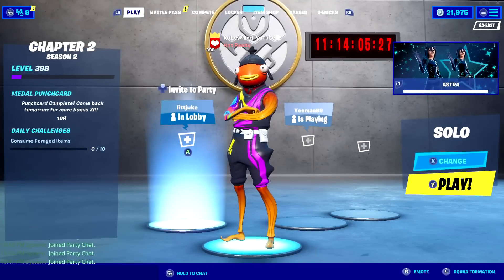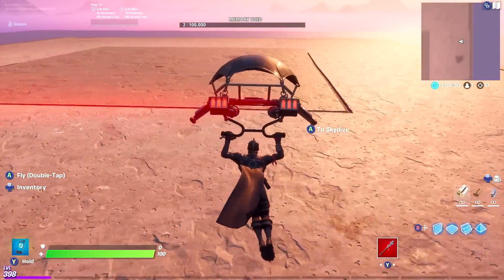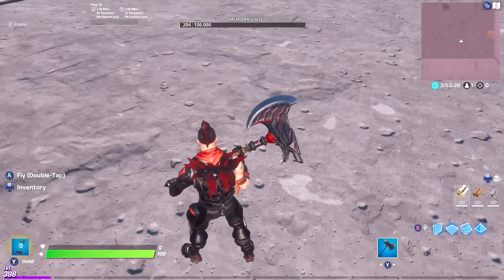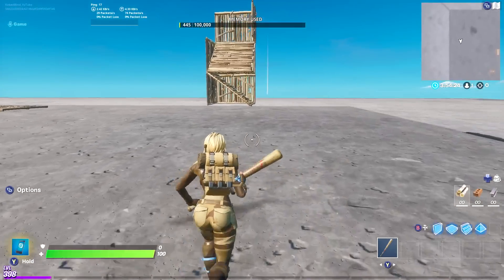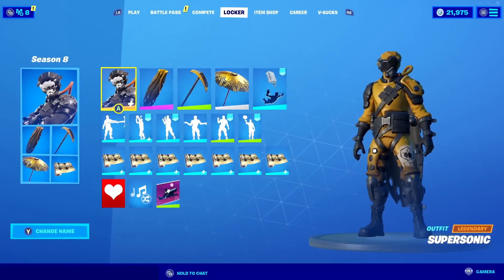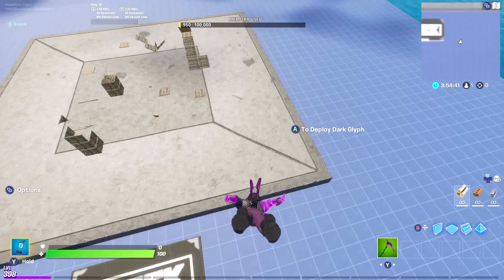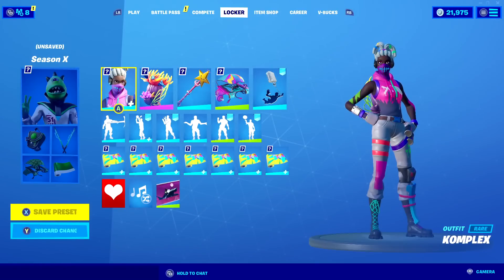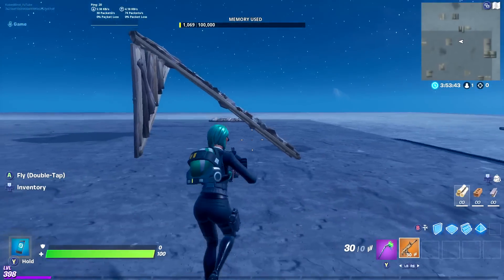A PERFECT FORTNITE SKIN COMBO FROM EVERY SEASON! (Season 1-12!)